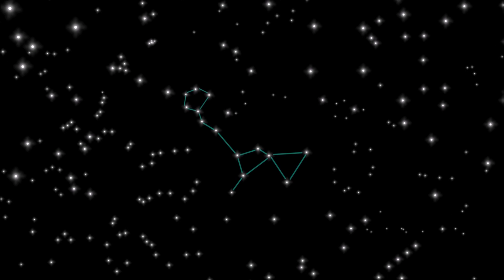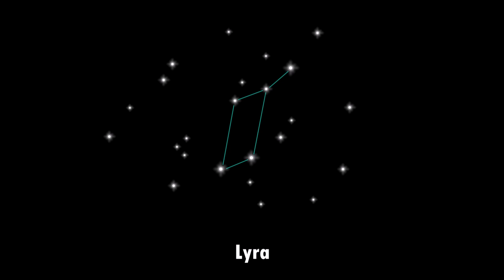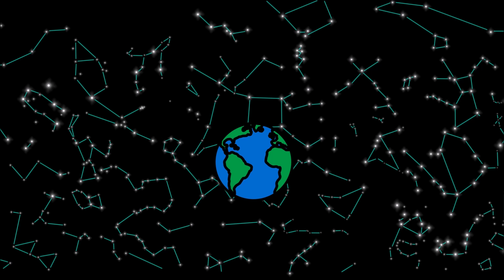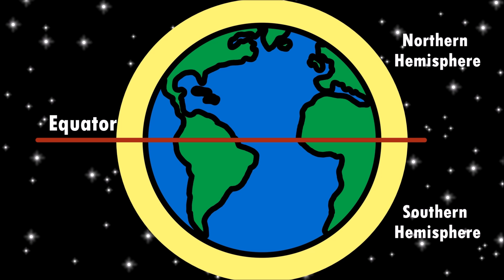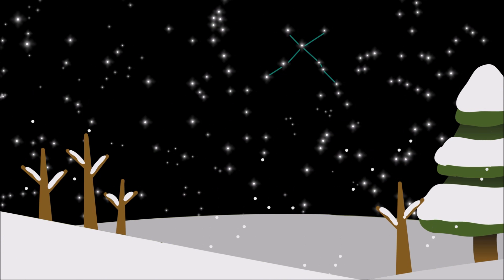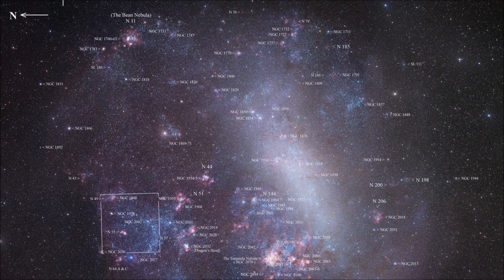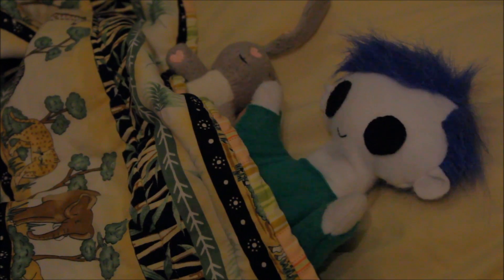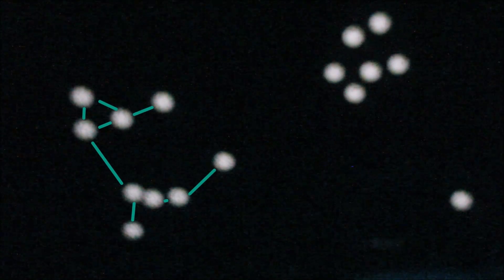Constellations - Science for Kids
Odie learns about constellations and why they are important for astronomers.